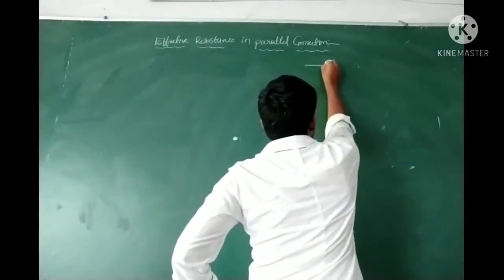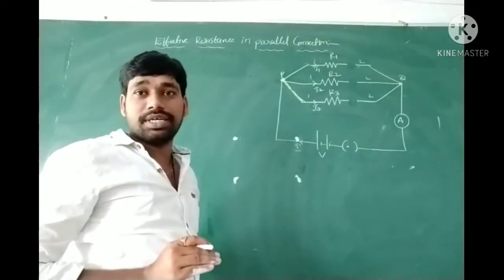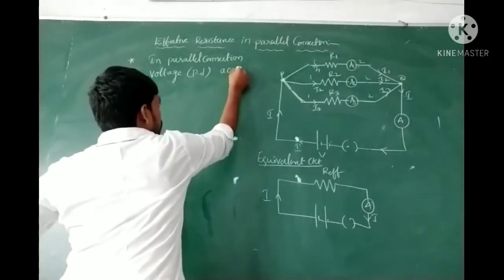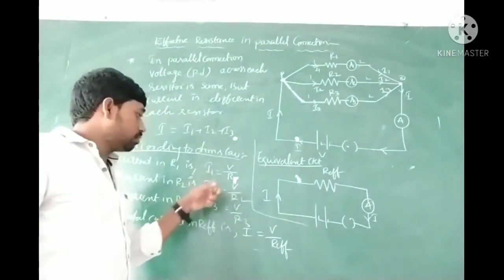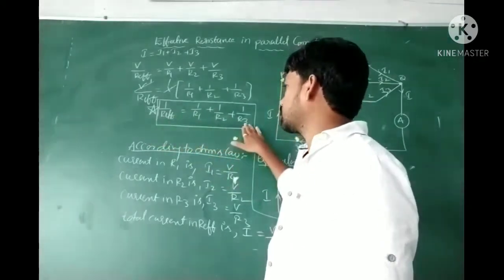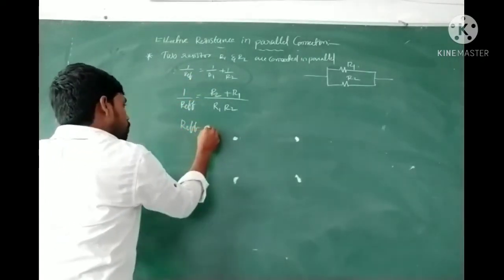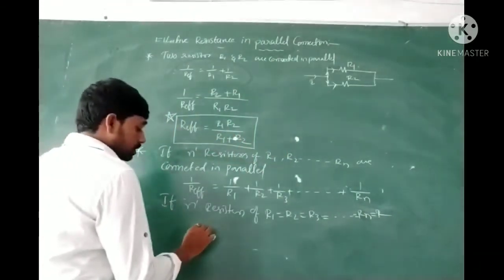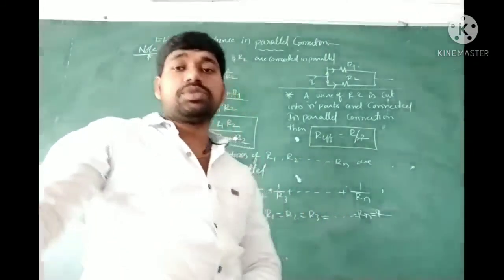effective/resultant/total resistance in parallel connection/1/Rp=1/R1+1/R2+1/R3......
deduce an expression resistors in parallel
i.e
1/Rp= 1/R2+1/R2+1/R3+1/R4.
IF ALL RESISTOR ARE EQUAL
RP=R/n
a wire is cut into n equal parts who is resistance is R and they are connected in parallel the equivalent resistance in parallel connection is
 Rp = R/n2